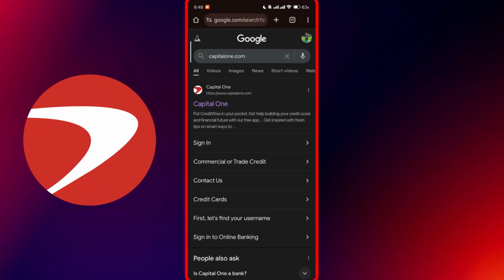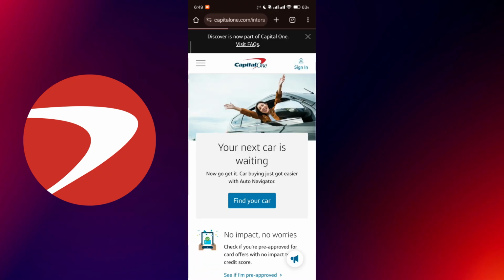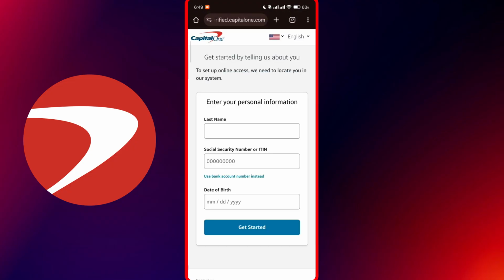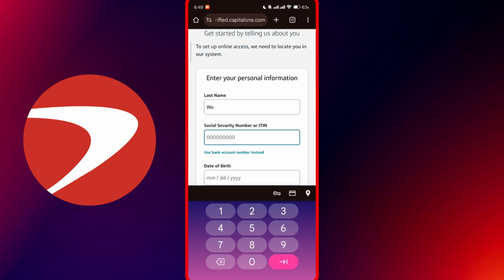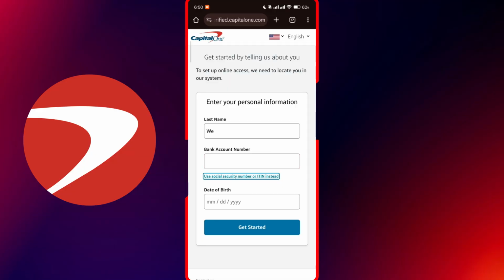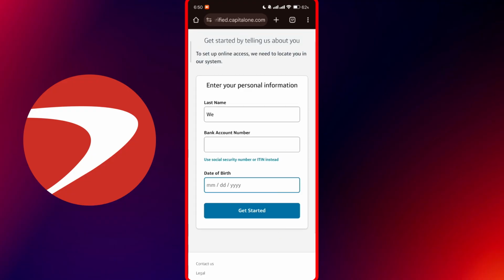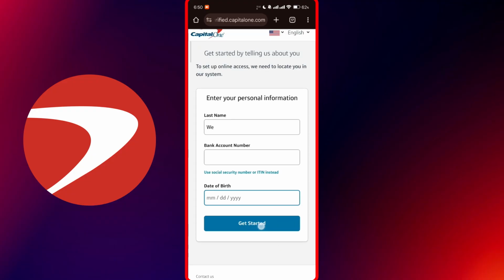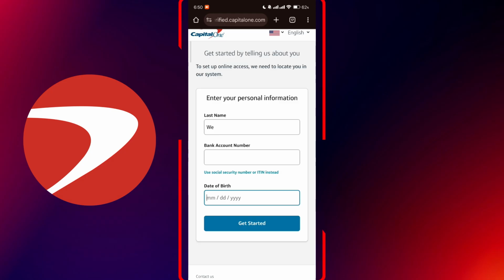How To Register On Capital One Banking App ( Full Tutorial)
Learn How To Register On Capital One Banking App with this easy step-by-step guide. Whether you're a new Capital One customer or just getting started with mobile banking, this tutorial walks you through the registration process, including creating your username and password, verifying your identity, and setting up secure access. Ideal for those searching for how to sign up for Capital One mobile app, create Capital One account on phone, or register for Capital One online banking.